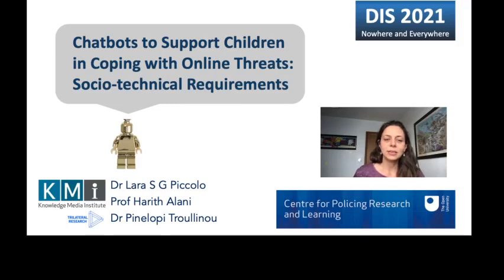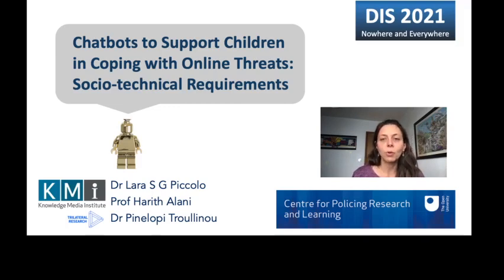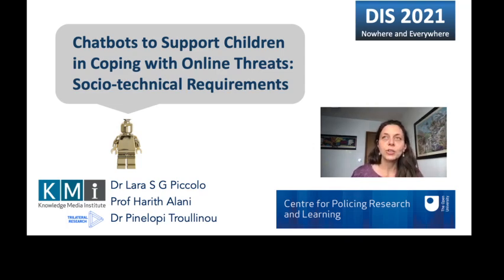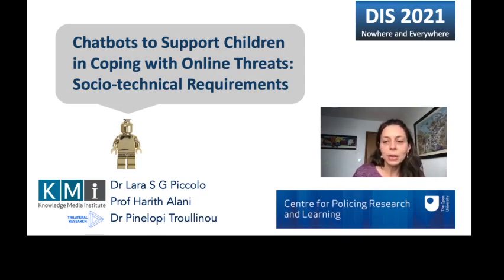Chatbots to Support Children in Coping with Online Threats: Socio-technical Requirements [Preview]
Lara Schibelsky Godoy Piccolo, Pinelopi Troullinou, Harith Alani

DIS '21: ACM Designing Interactive Systems Conference
Session: Conversational Agents

Abstract
Online threats to children, in the form of cyberbullying, grooming, and sexting, have reached unprecedented and alarming levels. Support is still lacking despite endless efforts by child safety organisations and online safety educational programmes. This is mainly due to children feeling apprehensive in such situations, ashamed of revealing their distressing encounter to an adult or even for not having anyone to approach with their concerns. This paper investigates how children envision the potential support of a chatbot in such contexts. We captured design requirements for such a chatbot through a participatory design approach involving 110 schoolchildren in the UK. Using LEGO figures, they elaborated and performed stories featuring the interaction of a child under threat with a chatbot. The analysis of the dialogues in their performances and their reflections resulted in a set of expected tasks for the chatbot, a conversation flow, and novel socio-technical requirements addressing potential users' main concerns and expectations.

Video Previews for ACM DIS 2021 Papers & Pictorials